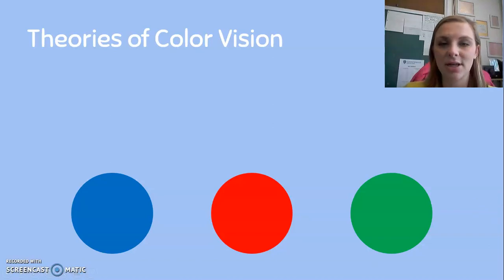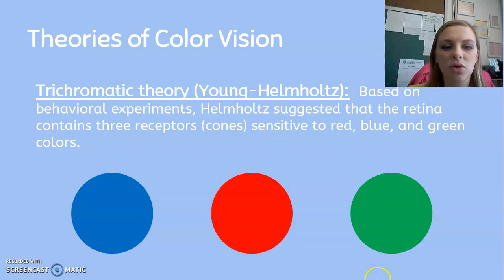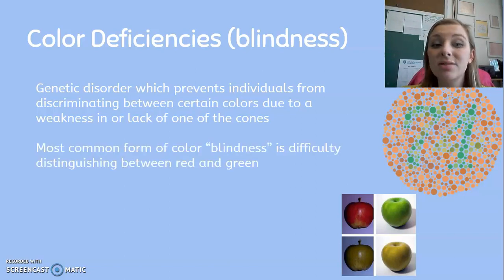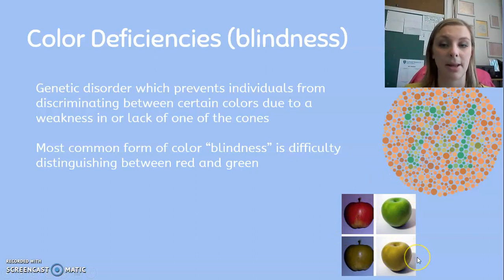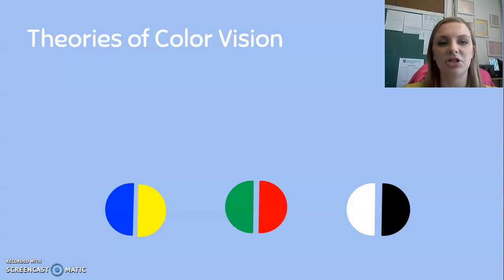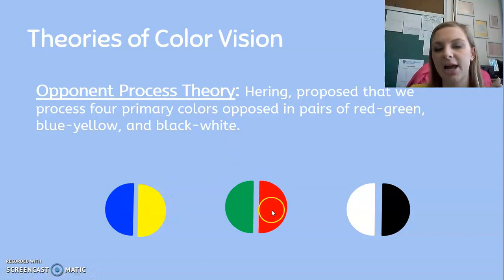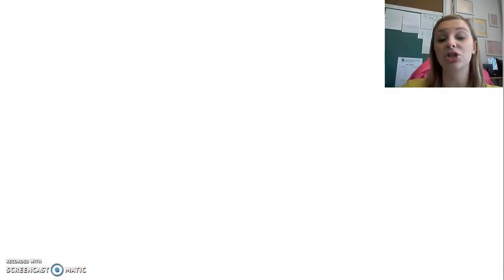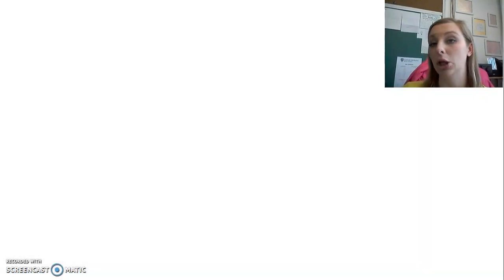Unit 3 - Vision (pt. 2)